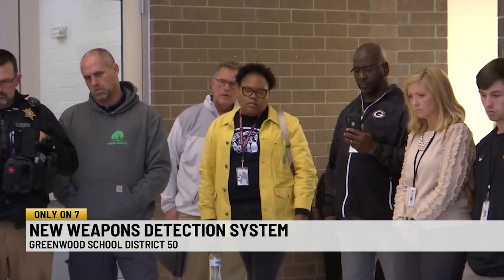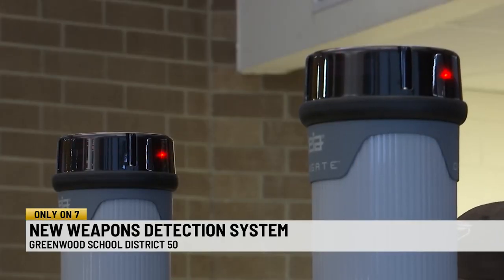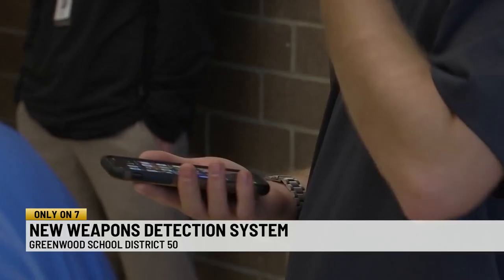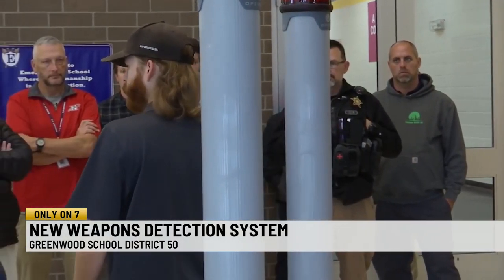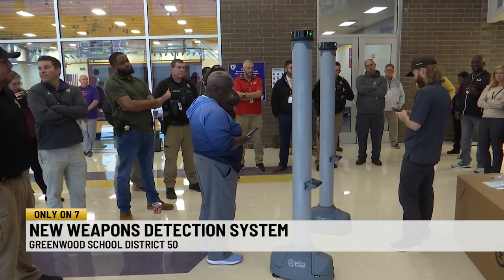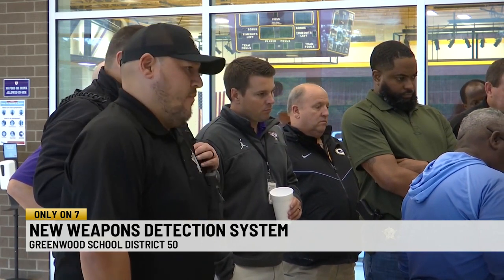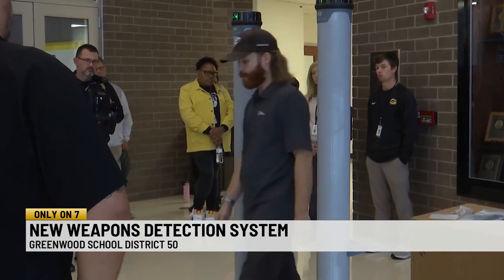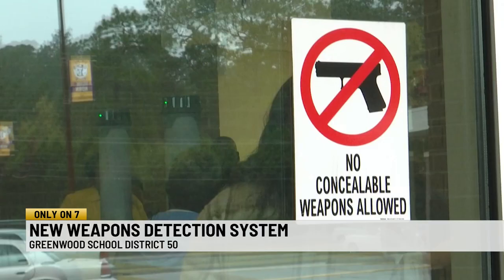Greenwood School District 50 using new weapons detection system in schools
By Chloe Salsameda